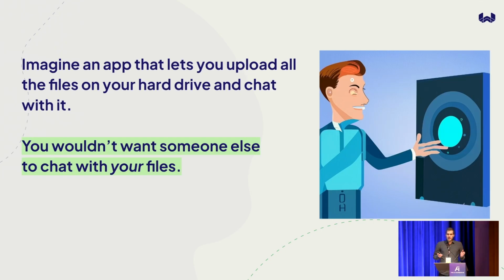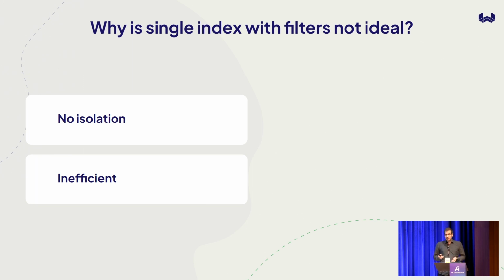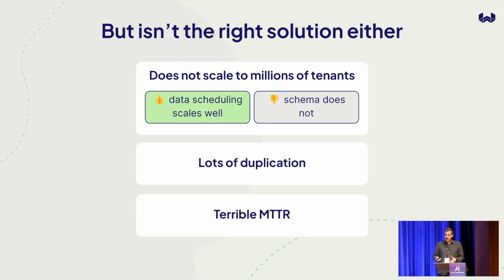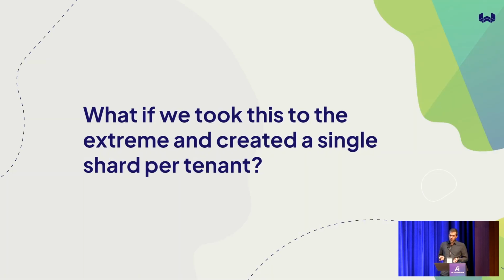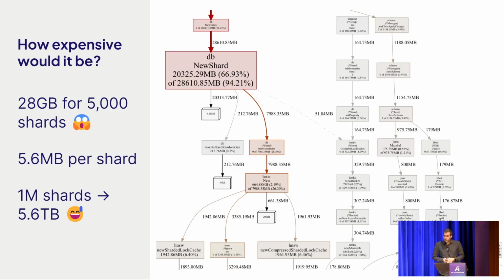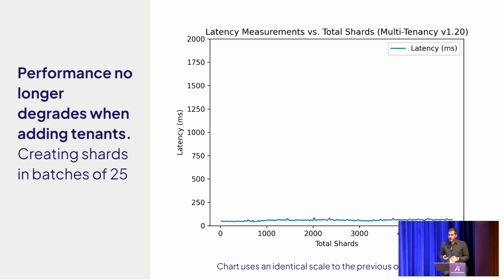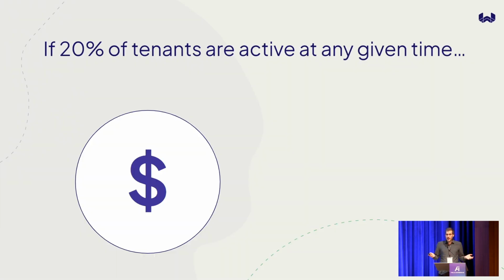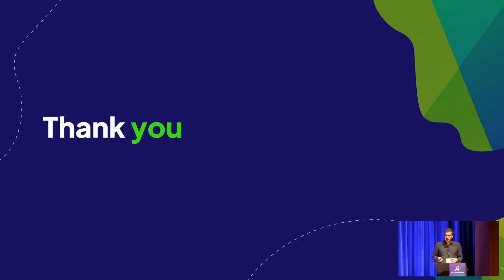Solving Multi-Tenancy In Vector Search Requires A Paradigm Shift, Etienne Dilocker, CTO, Weaviate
Solving Multi-Tenancy In Vector Search Requires A Paradigm Shift

Vector-based retrieval has become a foundation piece of generative AI. From an engineering perspective vector search differs from traditional search which led to the uprising of new vector-native databases and vector search integrations into existing databases.

Brain icon for The AI Conference 2023, a groundbreaking two-day event on AGI, LLMs, Infrastructure, Alignment, AI Startups, and Neural Architectures.

When AI startups and AI-native larger companies use vector search they typically have multi-tenancy cases; they have users that have data that needs to be isolated from that of other users. In the recent past it was only possible to solve this with workarounds: Using filtered vector search or isolating tenants by putting them in dedicated collections or namespaces. But those approaches were full of disadvantages and didn’t scale to millions of tenants with billions of vectors. To solve multi-tenancy in vector search – and enable the generative AI startup of the future – a paradigm shift is needed.

About Etienne Dilocker
Etienne co-founded Weaviate where he is currently the CTO and oversees building the Weaviate Vector Database. Co-Founding Weaviate was Etienne's entry point into the AI world, where he could combine his passion for cloud-native engineering with the new challenges of the AI age.

Prior to Weaviate, Etienne lead engineering teams building cloud-native applications for multi-national enterprise companies in the finance, retail, and wholesale industry. Etienne is passionate about deep tech and modern architectures made for the ever-changing demands of today and tomorrow.